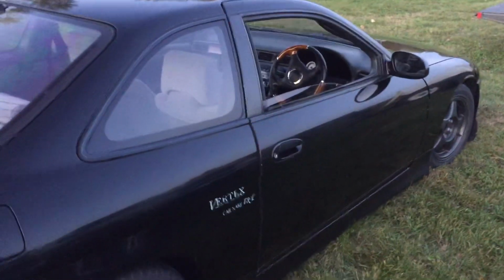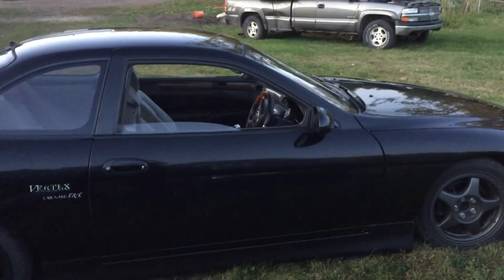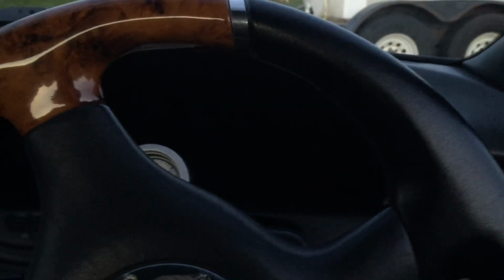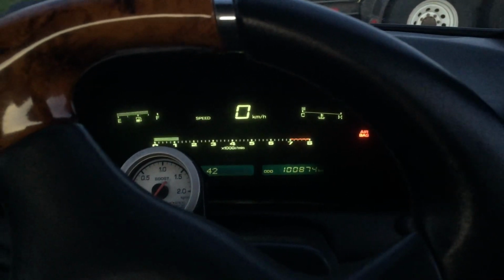1991 Toyota Soarer 1jz limp mode repair.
Early 90s 1JZ ECU capacitors replaced to fix the limp mode for around 70$ Canadian$. Limp mode was fuel or ignition rpm cut at 2100rmp, car wouldn’t operate above 2100.